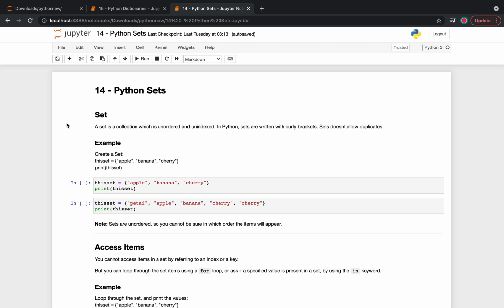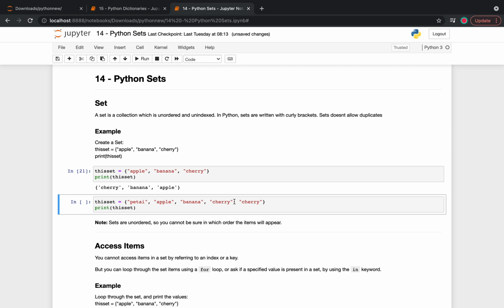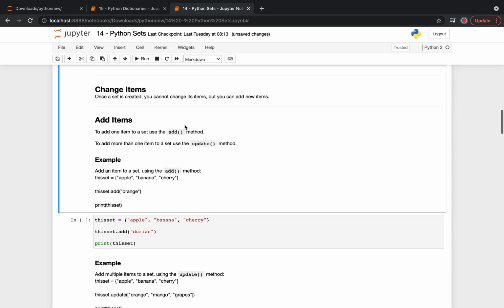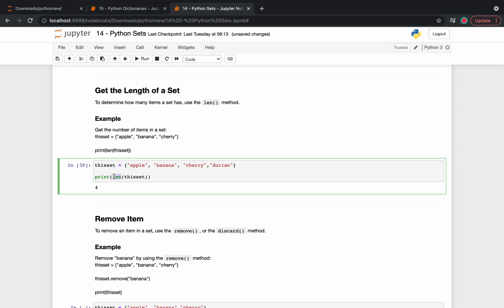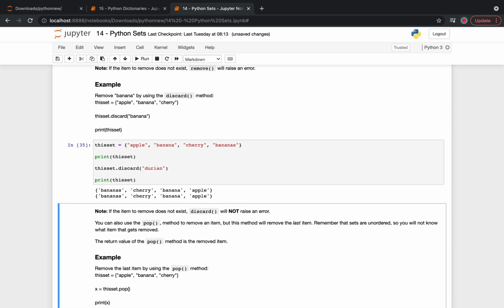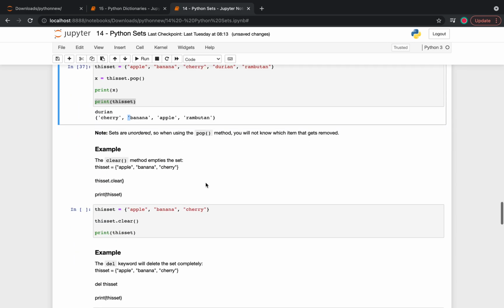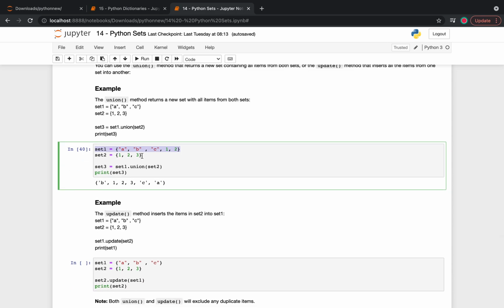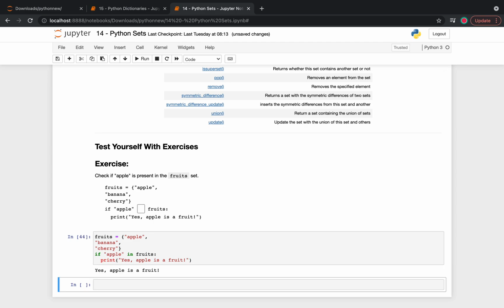14 - Python sets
A set is a collection which is unordered and unindexed. In Python, sets are written with curly brackets. Sets doesnt allow duplicate.